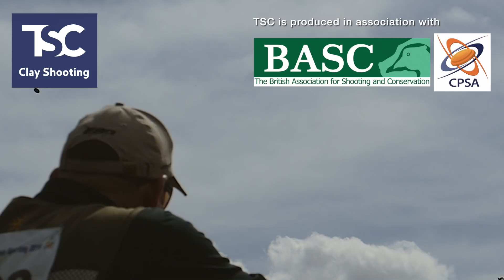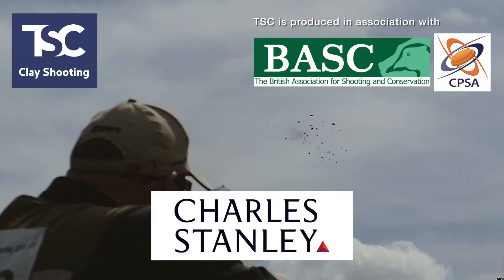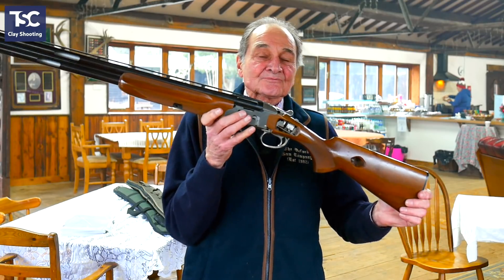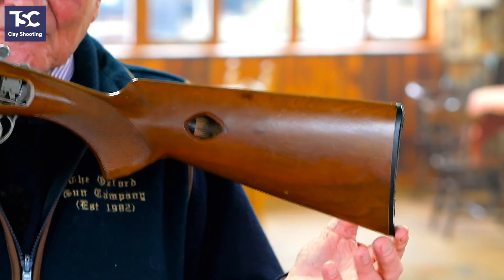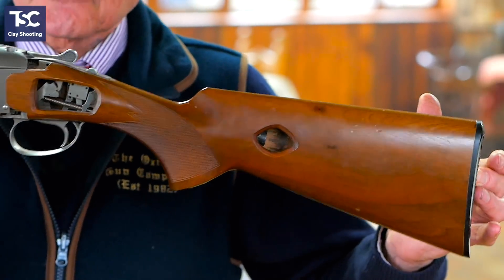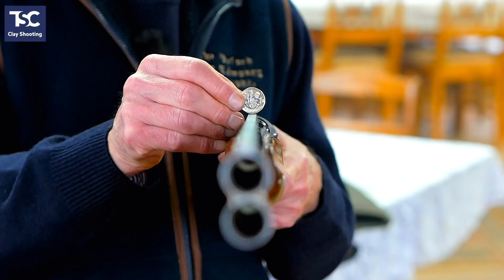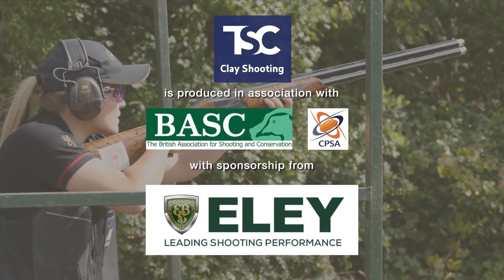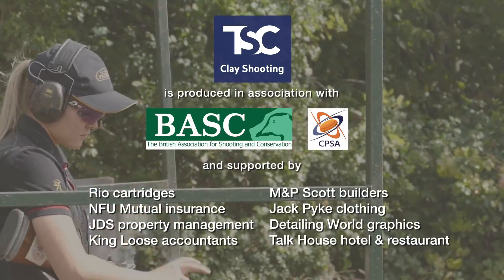Know Your Gun - 1. The Stock